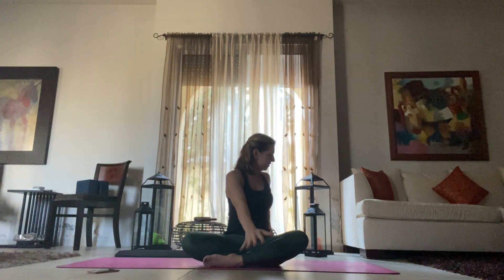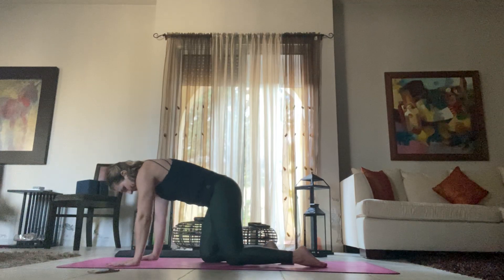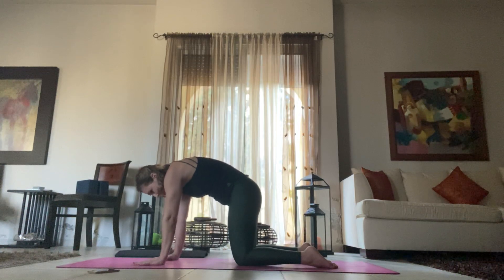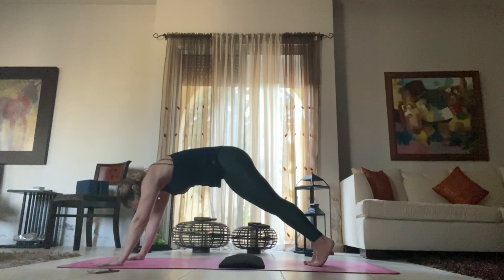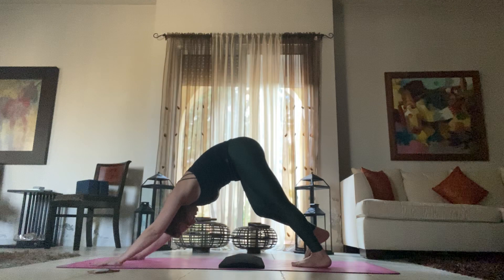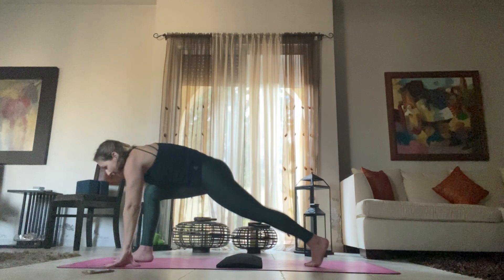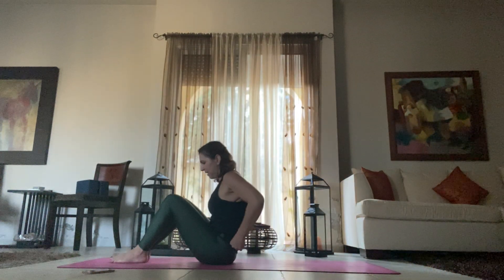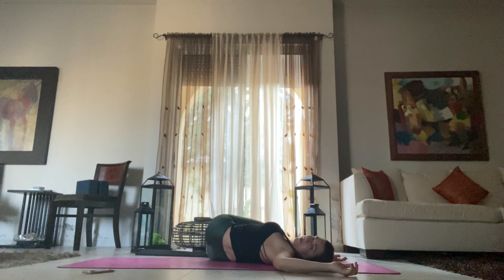Yoga Hip Opener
Counter all the sofa and chair sitting with this beginner’s hip opener flow.

Start your day with mobility and strength training with Mobilates. Move on to the Inhale Method workout for fat burn & cardio! Then, a cool down session with our Yogis.